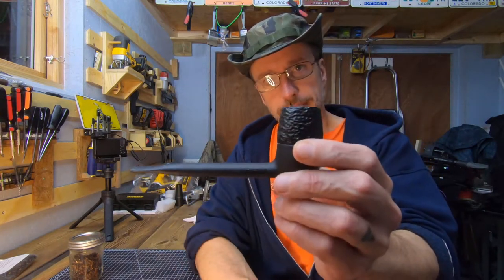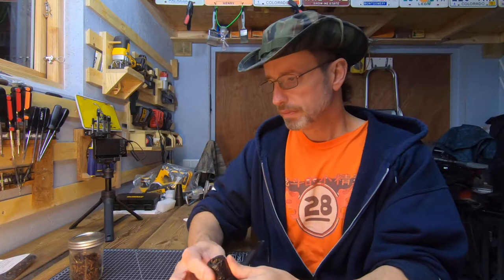Haunted Pirate Ship - First Impressions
First impressions of Haunted Pirate Ship.  A 1:1 blend of Haunted Bookshop and Pirate Kake

Pipe in video:  Nording Eriksen Keystone